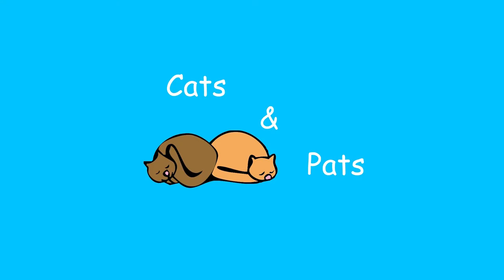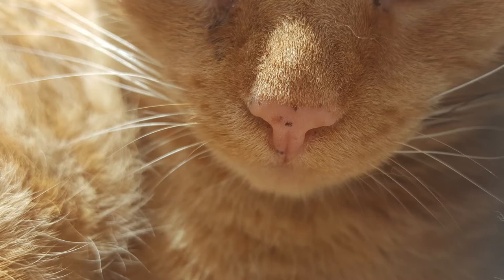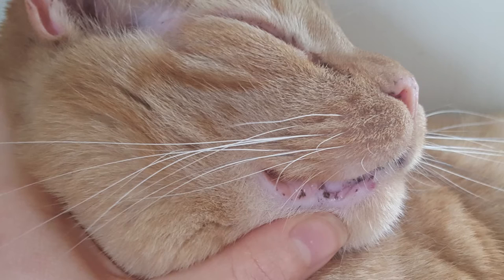Spots on my Cat's Face?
Have you never noticed little black spots on your cat's eyelids, nose, or lips? What are they?

This common condition is characteried by little black spots or lesions on your cat's eyes, nose or lips. What is it? Is it dangerous or cancerous to your cat? Or are they just like freckles?